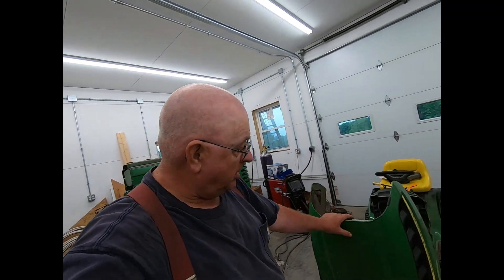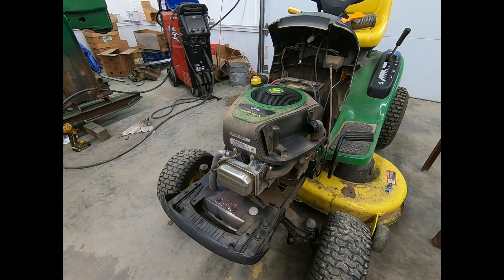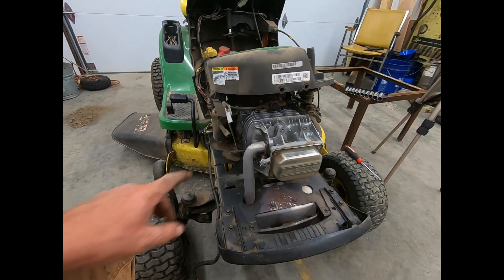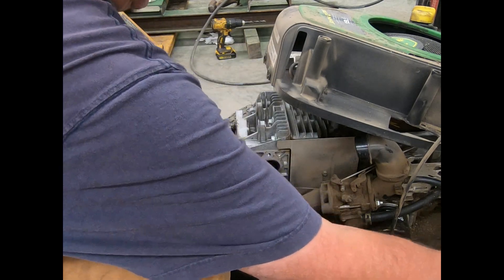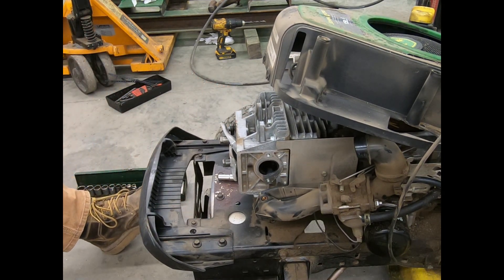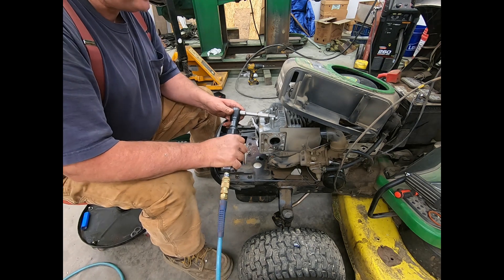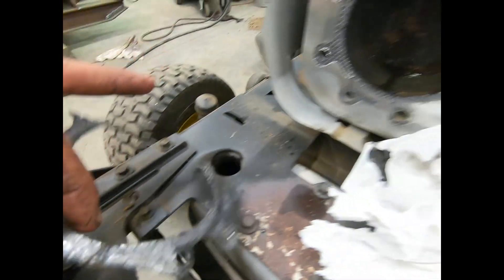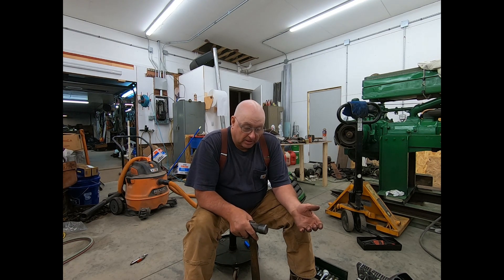# 600 John Deere D110 head gasket replacement part 1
To disassemble the engine the tools needed are 3/8 socket and wrench 5/8 wrench a screw driver and a 1/4 inch allen wrench.